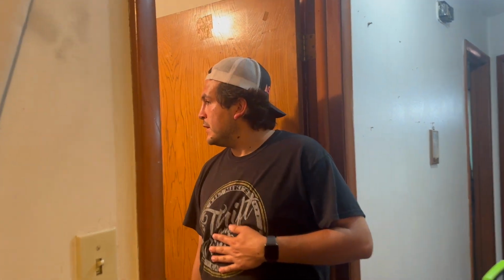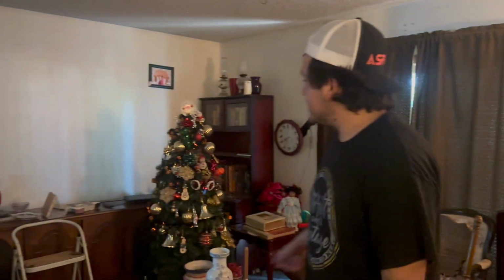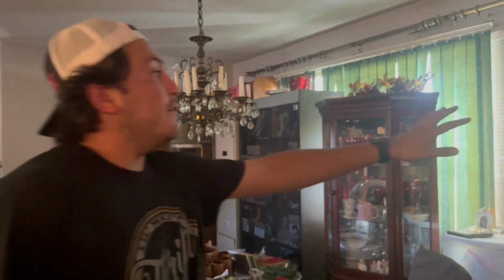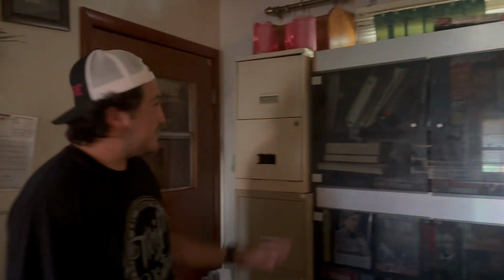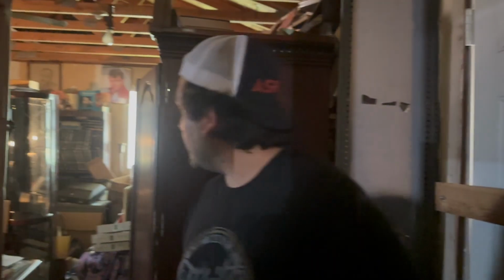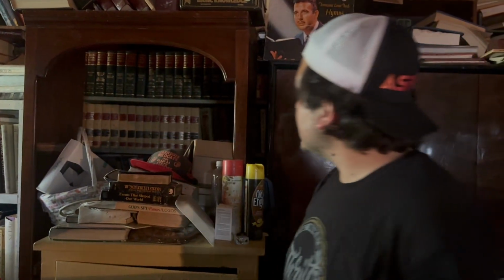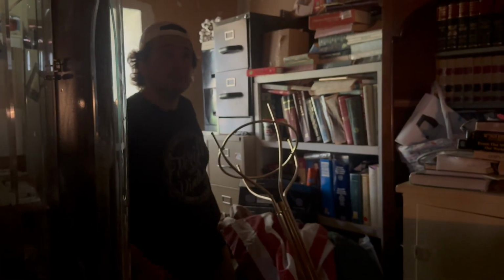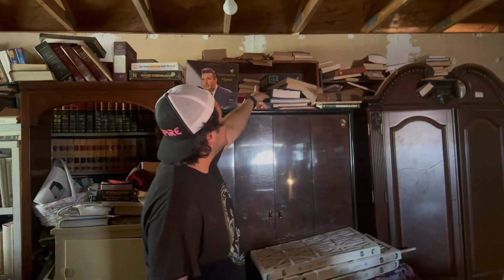YOU WONT BELIEVE HOW MANY BOOKS THIS HOUSE HAS!!! It ISN'T even the most EXCITING PART!!!!!! DAY 1!!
Stay the end to see the most exciting part of the entire house to me!! I have 3 days to clean out this entire estate sale full of stuff!!!(Without having an estate sale)!!! There has to be close to 10,000 books inside of this house and so so much more vintage items scattered!
You won't believe the ending!

Check out our eBay store to see what treasures from here will be going for sale!

Comment with any questions you have!

Thank y'all! Until next time!